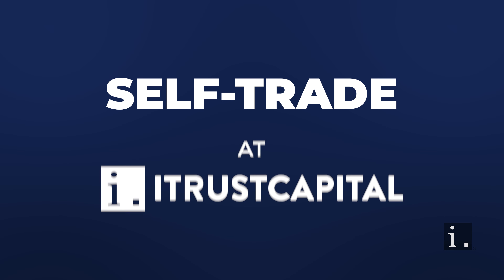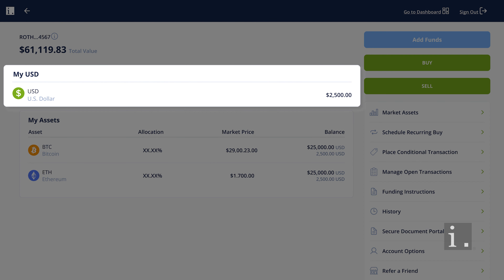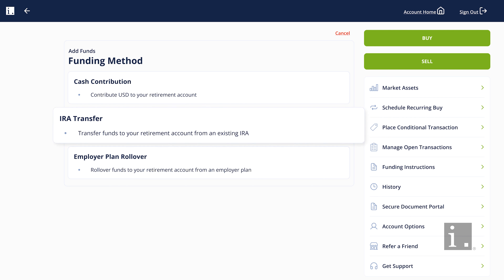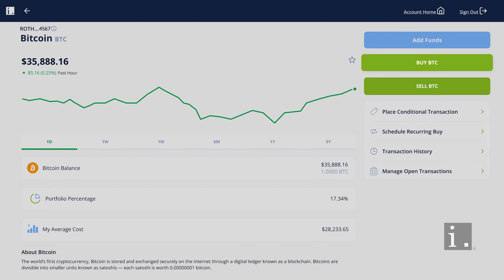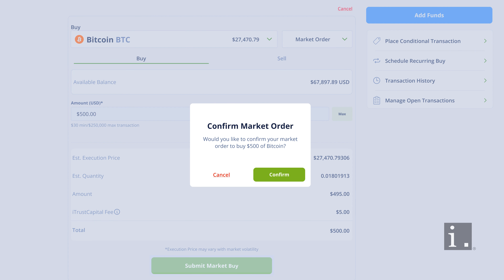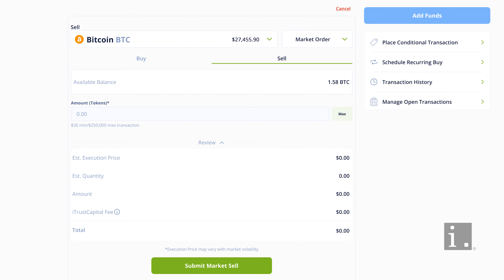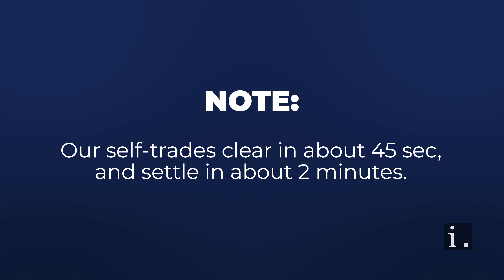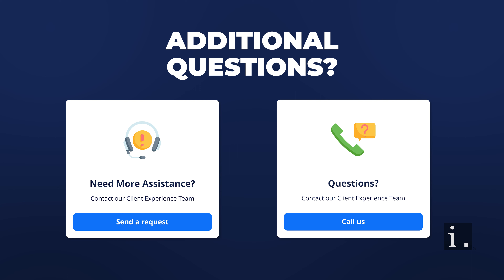How To Self-Trade | Step-By-Step | iTrustCapital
► So you've funded your account, and you want to know how to acquire the assets listed on your dashboard. What's the next move? In this video, we demonstrate how to execute self-trading step-by-step. ◄

CHAPTERS:
00:00 Intro
00:13 Confirm Funds
00:31 My Assets Tab
00:40 Buy Digital Assets
00:55 Sell Digital Assets
01:07 Outro

ABOUT US
The iTrustCapital mission is to validate, educate, and empower millions of investors as we innovate toward a blockchain future. iTrustCapital is a digital asset IRA platform that allows clients to directly buy and sell cryptocurrencies and physical gold in real-time through their retirement accounts. Head to our website now to learn more and set up a Crypto IRA for free.

iTrustCapital is not an exchange, funding portal, custodian, trust company, licensed broker, dealer, broker-dealer, investment advisor, investment manager, or adviser in the United States or elsewhere. iTrustCapital is not affiliated with and does not endorse any particular cryptocurrency, precious metal, or investment strategy.

Cryptocurrencies are a speculative investment with risk of loss. Precious metals are a speculative investment with risk of loss. Cryptocurrency is not legal tender backed by the United States government, nor is it subject to Federal Deposit Insurance Corporation (“FDIC”) insurance or protections. Clients do not receive a choice of custody provider. The self-directed purchase and sale of cryptocurrency through a cryptocurrency IRA have not been endorsed by the IRS or any regulatory agency. Historical performance is no guarantee of future results.

Some taxes and conditions may apply depending on the type of IRA account. ​​Investors assume the risk of all purchase and sale decisions. iTrustCapital makes no guarantee or representation regarding investors’ ability to profit from any transaction or the tax implications of any transaction. iTrust Capital does not provide legal, investment or tax advice. Consult a qualified legal, investment, or tax professional.

iTrustCapital makes no representation or warranty as to the accuracy or completeness of this information and shall not have any liability for any representations (expressed or implied) or omissions from the information contained herein. iTrustCapital disclaims any and all liability to any party for any direct, indirect, implied, punitive, special, incidental or other consequential damages arising directly or indirectly from any use of this information, which is provided as is, without warranties.